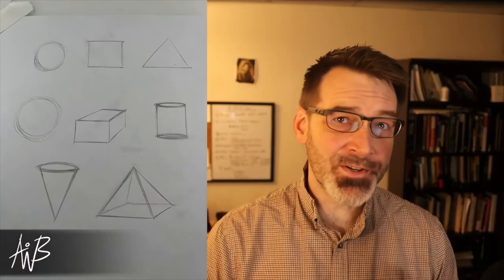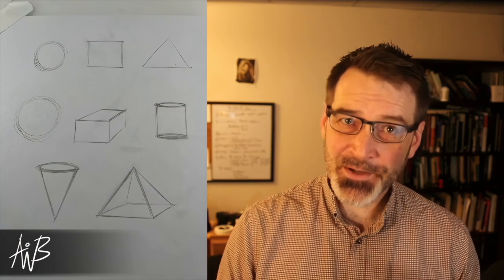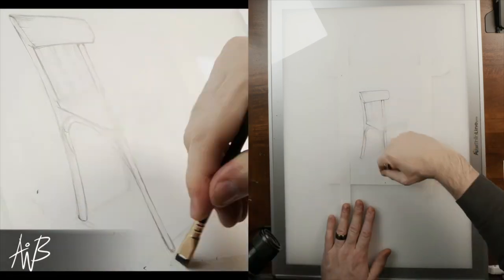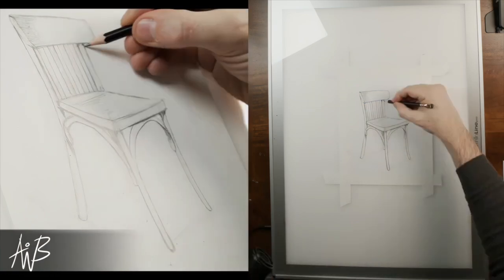Drawing Studies: Drawing Objects with the 5 basic shapes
In this video we actually draw objects based on the 5 basic shapes.

Church: Couldn't find that one again...if you find it let me know!